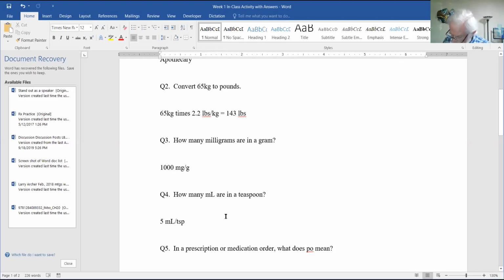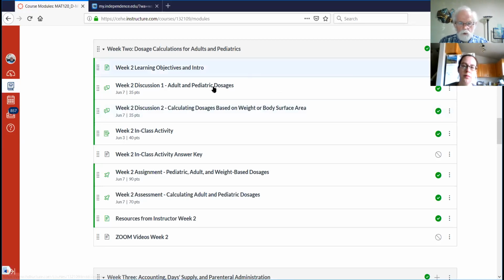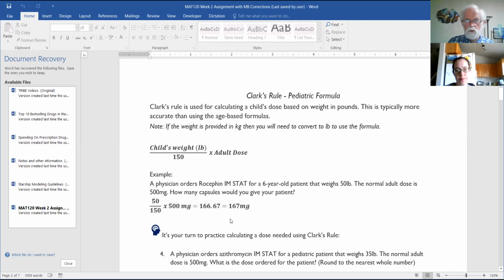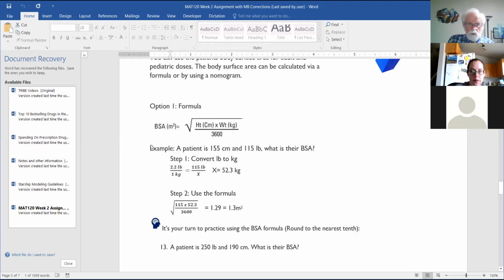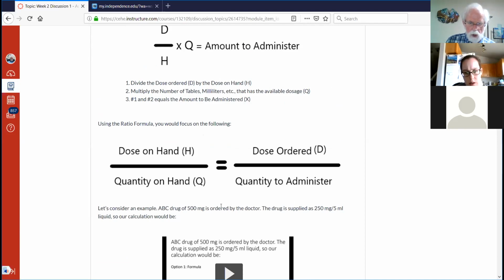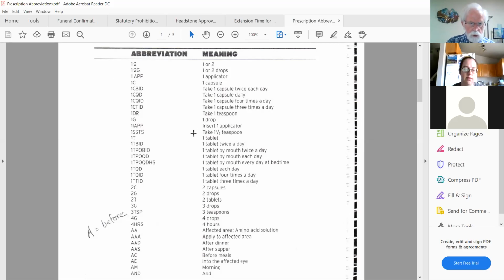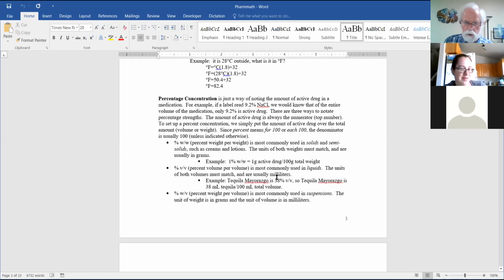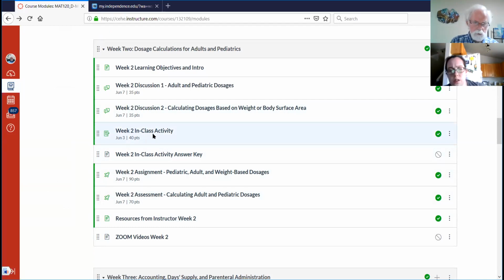MAT120 Monday June 1, 2020